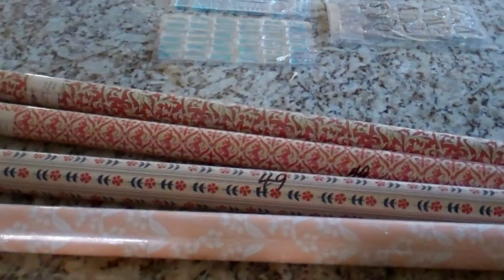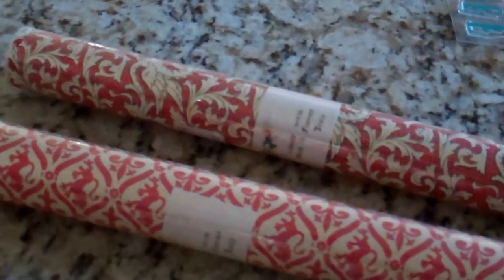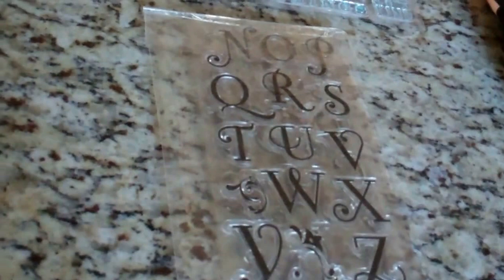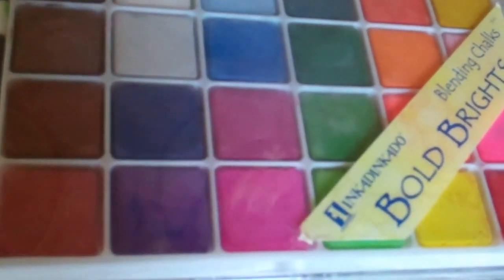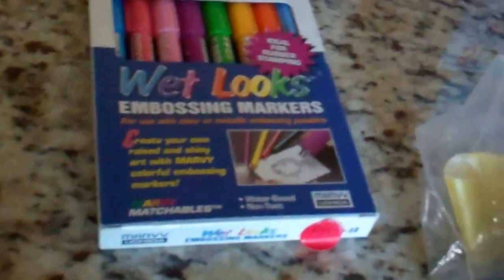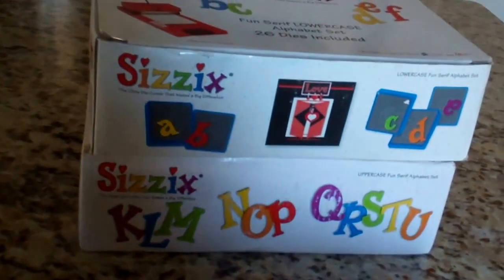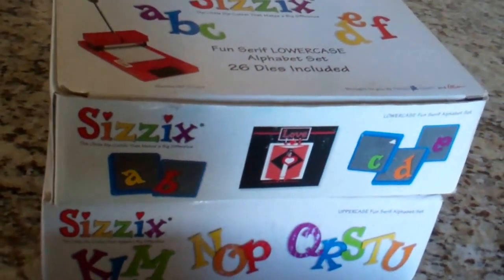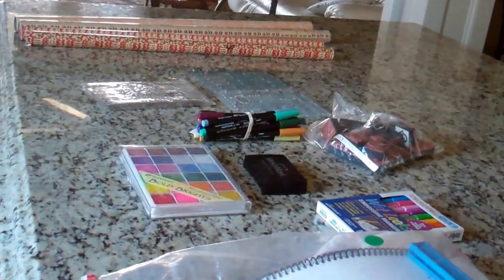Craft Supplies Haul From Goodwill and Other Thrift Shops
I found these craft supplies at Goodwill and a couple of other thrift shops in the area. Let me know if you are interested in any of these things...I sell on eBay @shepardhillfarm.